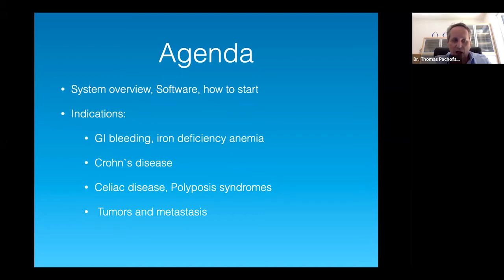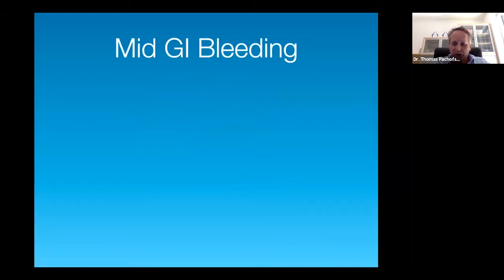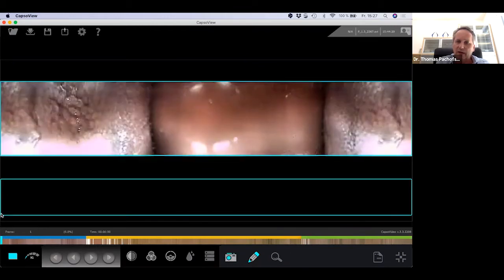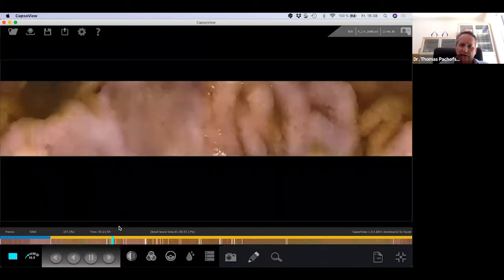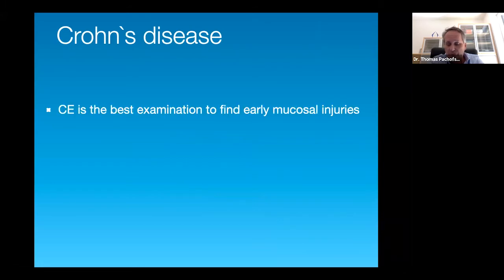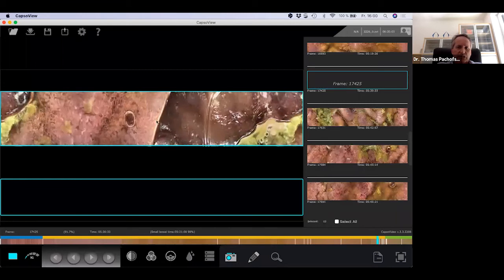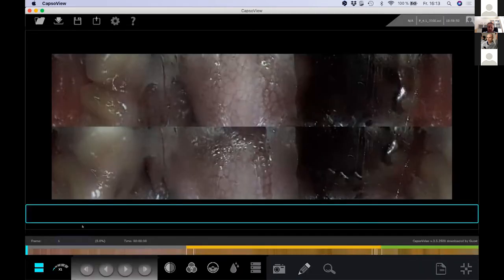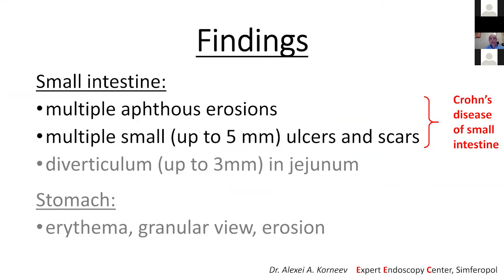Webinar CapsoCam Plus with dr. Pachofszky.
CapsoView — откровенный вебинар! 🤔
Уважаемые коллеги! 🤓
В продолжение разговора о капсульной эндоскопии, представляем Вашему вниманию вебинар (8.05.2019)🎞, посвященный CapsoCamPlus — , проведенный профессором, доктором Томасом Пачофски (Dr. Thomas Pachofszky, Krankenanstalt Rudolfstiftung, Вена, Австрия) при участии Корнеева А.А., врач-эндоскопист , Президент Ассоциации "Врачей Эндоскопистов Крыма и г. Севастополя" ,  Центр Экспертной Эндоскопии в г. Симферополь. 🙀
В ходе вебинара были рассмотрены функциональные возможности CapsoView ⚙, проанализированы данные клинического исследования 📊📑, а также проведена сессия «вопрос-ответ» 📩.
Если Вы давно хотели разобраться, как устроена программа, каковы ее возможности и преимущества — этот вебинар для Вас!